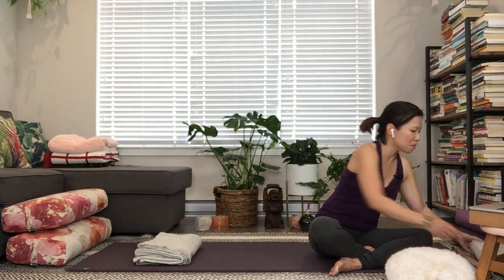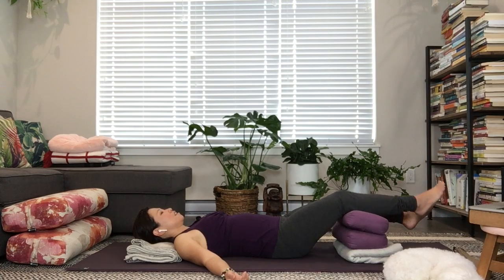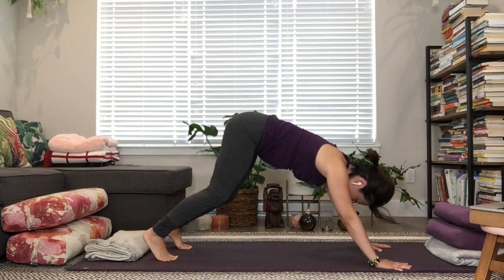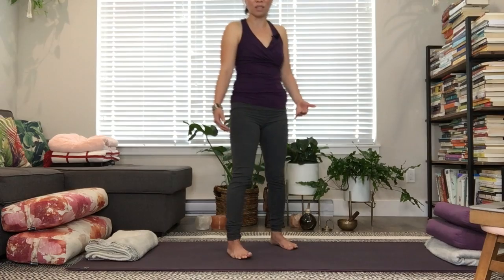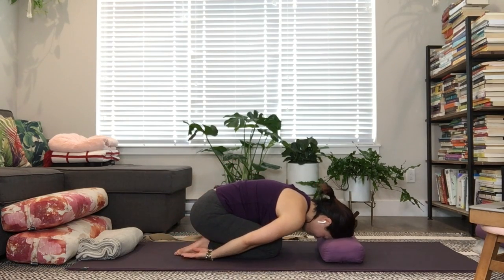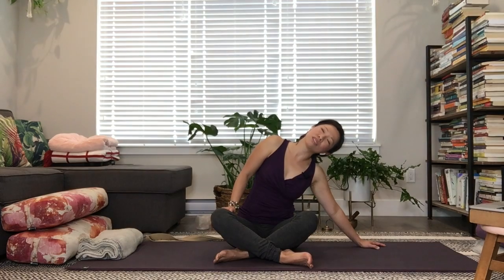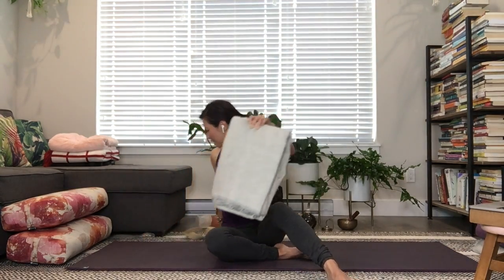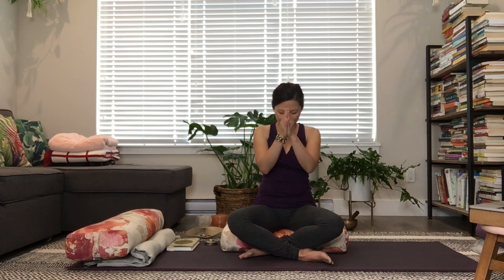Yoga to Breathe Better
Breathe better with this practice designed to sooth and open up areas constricted by stress. Feel better in mind, body and heart. Sending love.